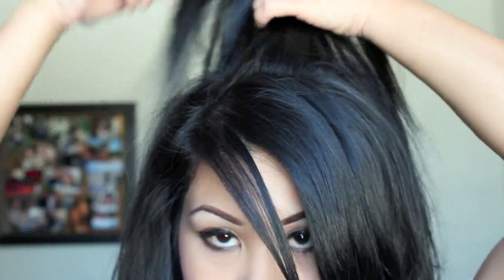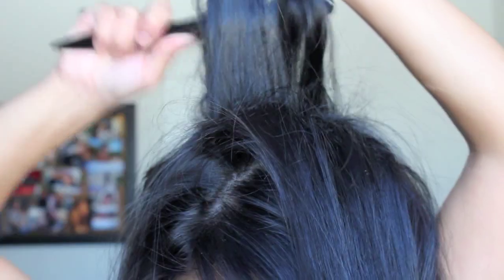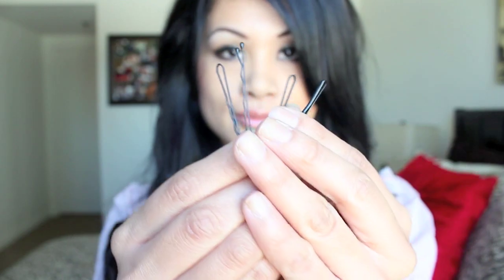Valentine's Day Simple Hair-Do (CONTEST CLOSED)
Here are the rules:
*Video should be under 5 minutes
*Title the video JLovesMac1 Valentine's Day Contest
*OPEN INTERNATIONAL
*Ends Feb, 25,2011

I love all my subscribers and I want to do something nice for  staying by my side:) If I can give everything to you guys, I will. You guys make me happy. Join this contest just to make me smile watching your entries.

Love,
Jarmaine